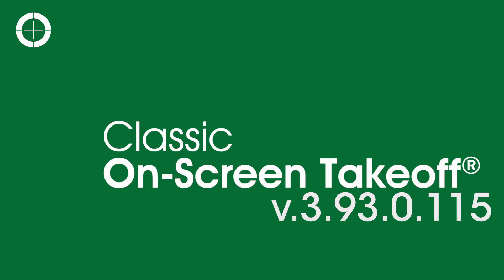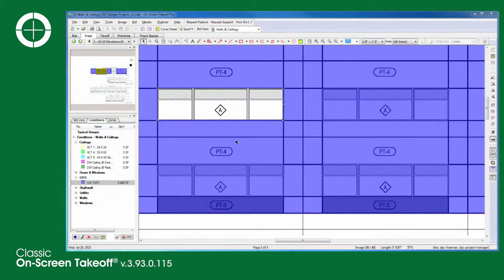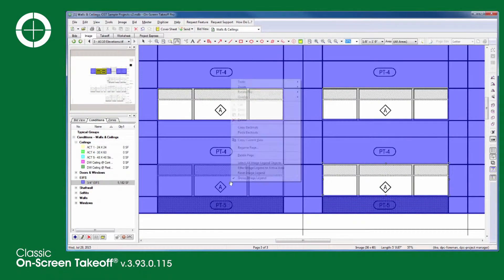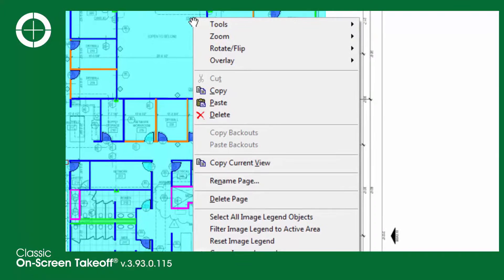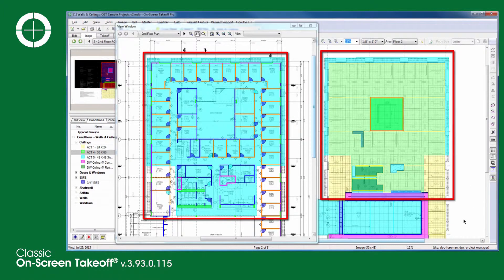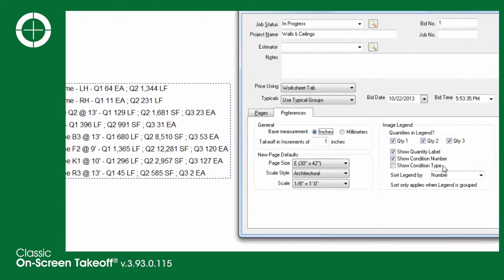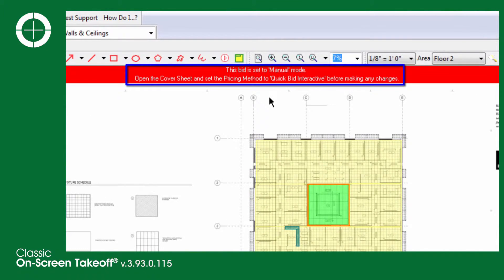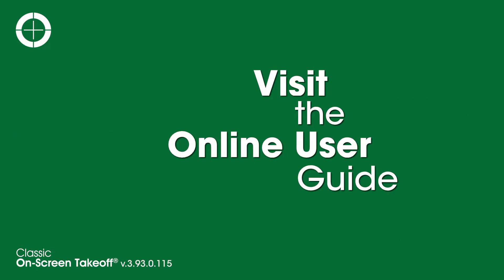On Screen Takeoff® by On Center Software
Nearly 50,000 construction professionals have doubled their profitability by reducing overhead utilizing On Center Software’s construction technology solutions.

The industry’s fastest, most accurate takeoff solution: Thousands of construction professionals have reduced costs and improved their accuracy utilizing the industry standard for takeoff.